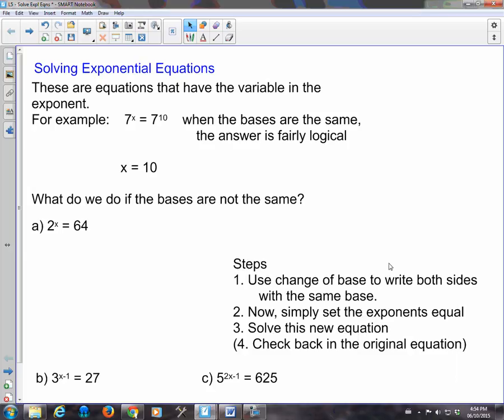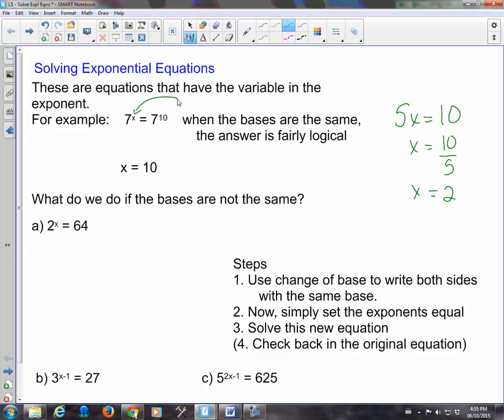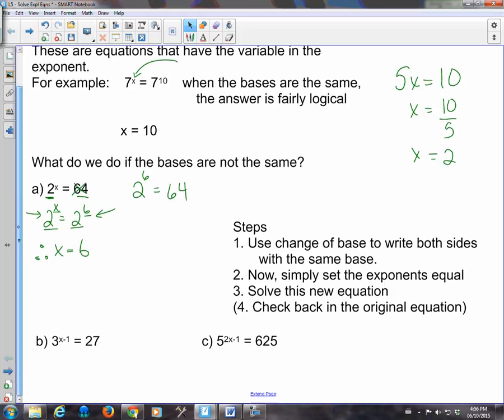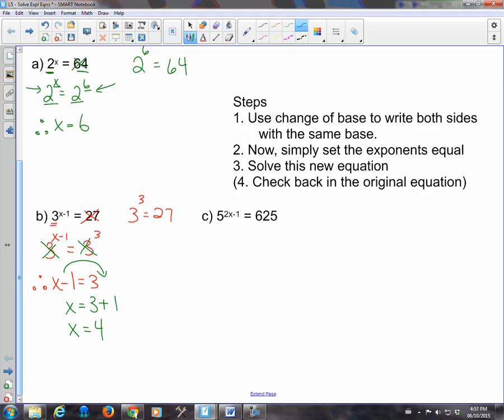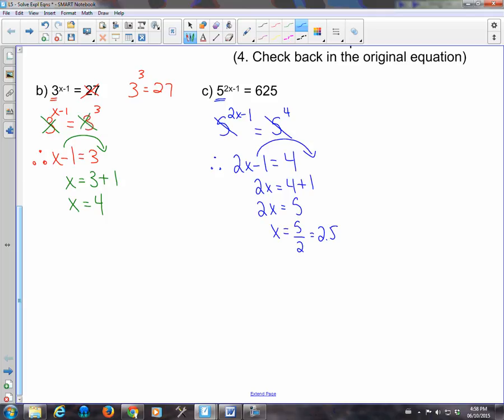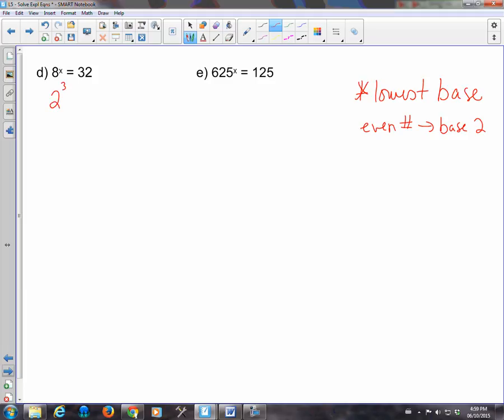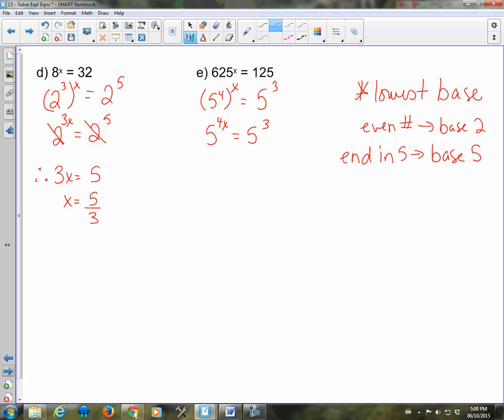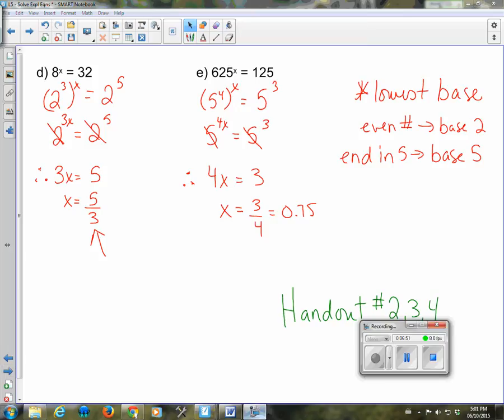Thurs Video 2 Solving Exponential Equations